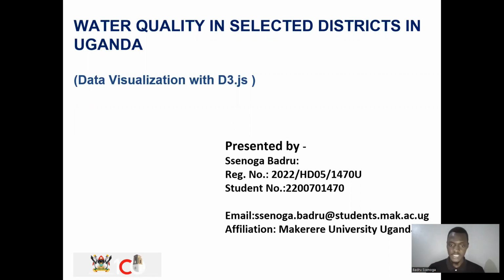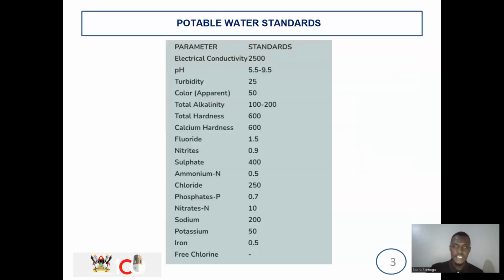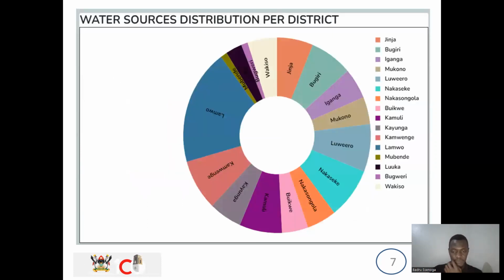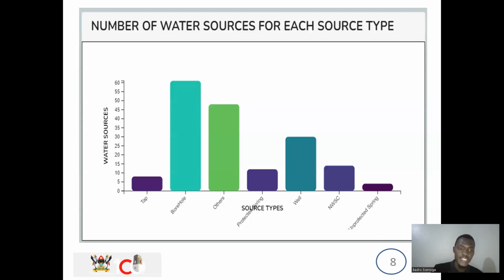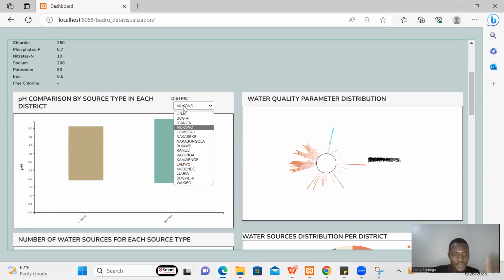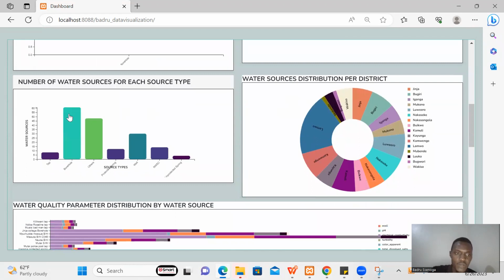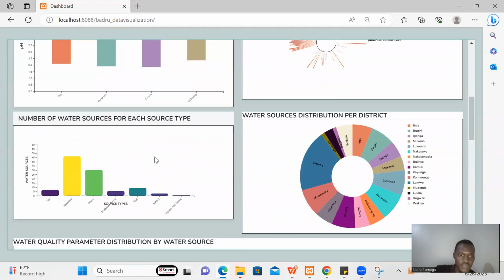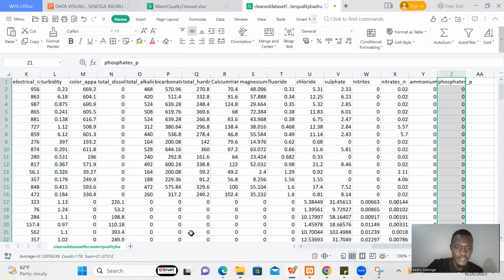DATA VISUALIZATION WITH D3.js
Data visualization for the project about Water Quality in Selected Districts in Uganda.